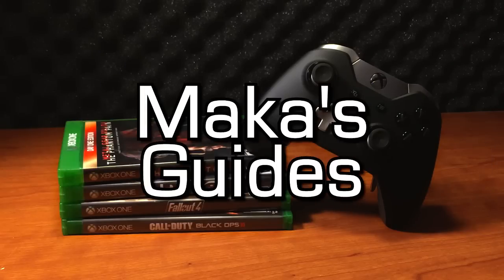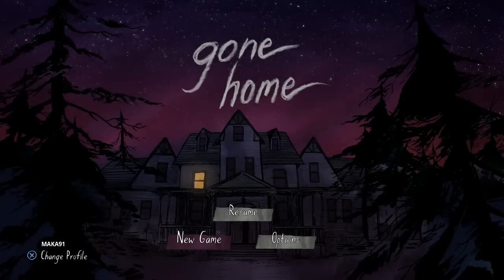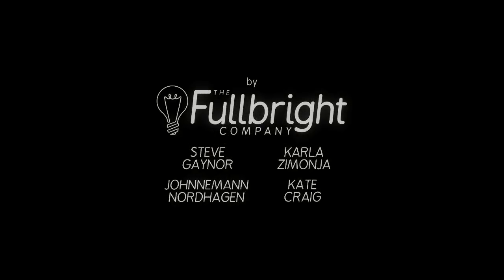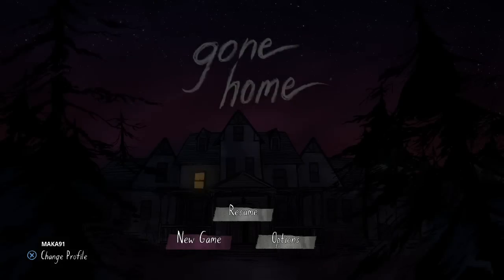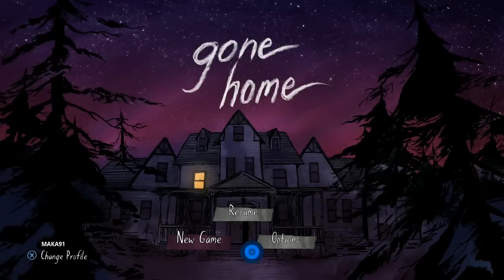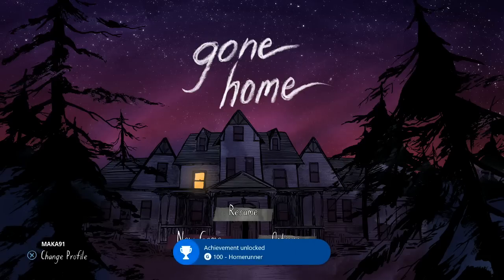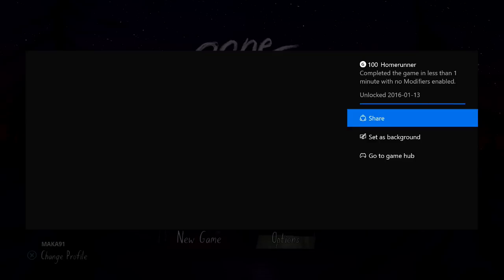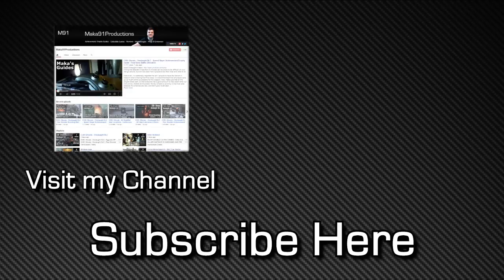Gone Home - Homerunner Achievement/Trophy Guide - Completed the game in less than 1 minute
Gone Home - Homerunner Achievement/Trophy Guide - Completed the game in less than 1 minute with no Modifiers enabled

Make sure you skip the intro!

Speedreader - Completed the game having found all 24 journal entries, without Modifiers, in less than 10 minutes.

Additional Credits: Kevin "Nighthawk673" Hollenbeck & Karl Maly